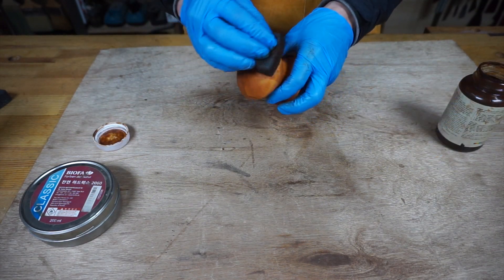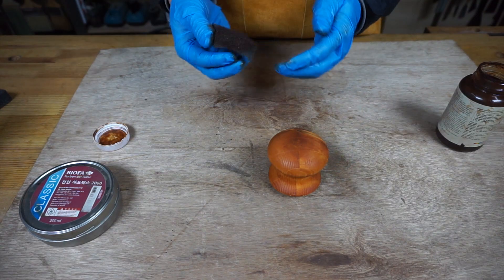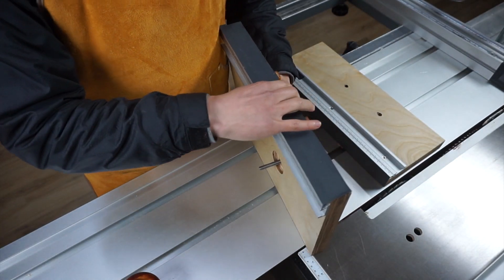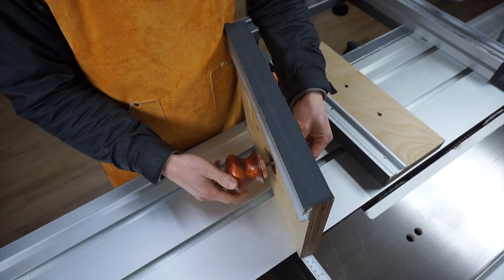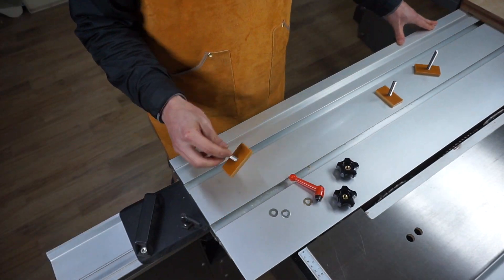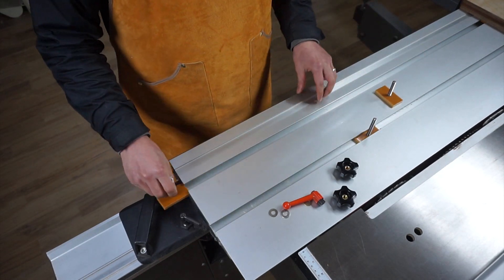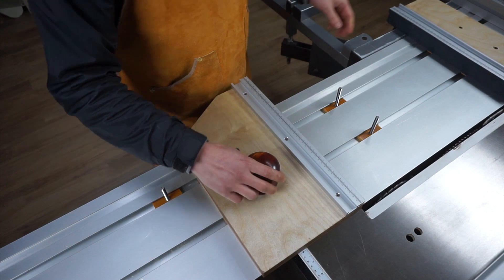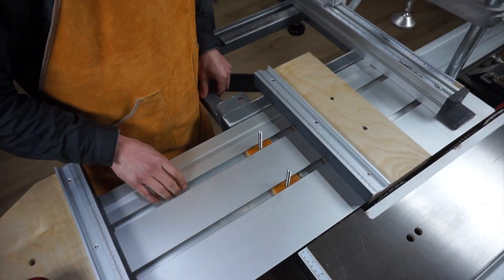Fritz and Franz Jig | Sliding Table Saw jig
Making Sliding Table Saw Jig
Fritz and Franz Jig can safely cut down small trees.
You can cut it diagonally.
Subscription and likes are a big help to me.